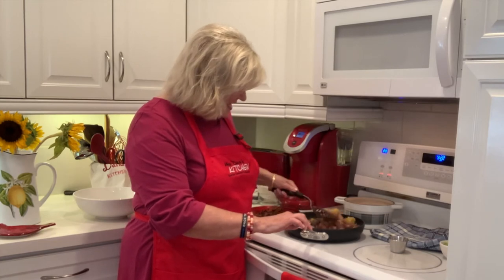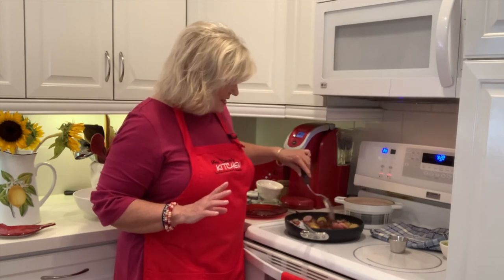Hot German Potato Salad